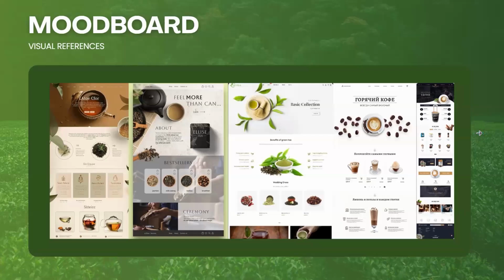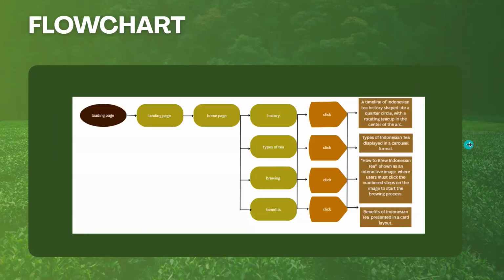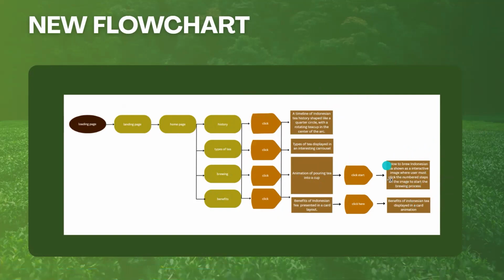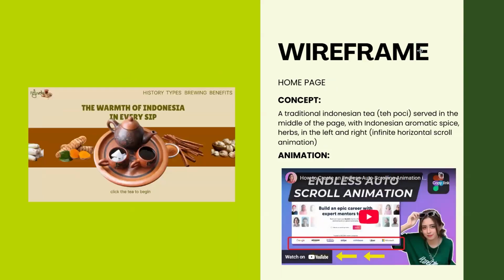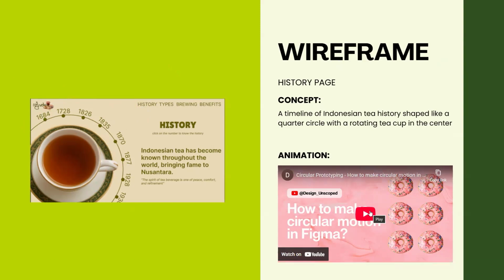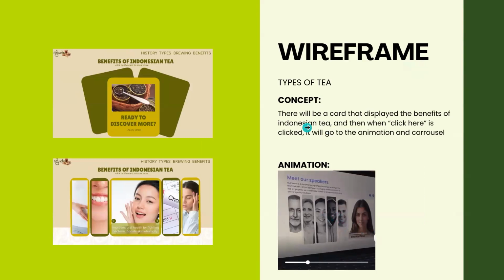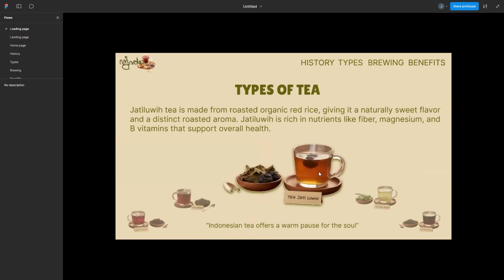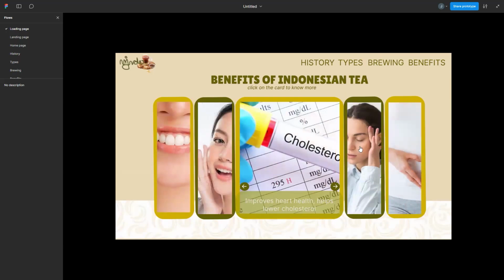Website prototype presentation-Advanced Interactive Design